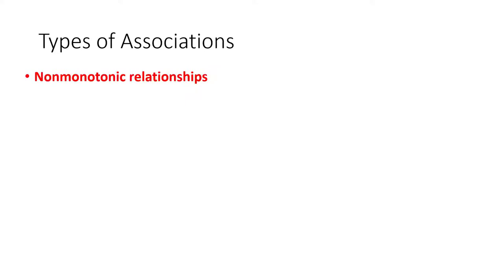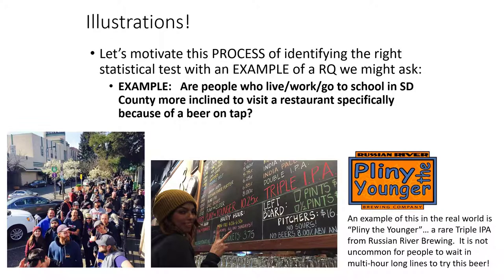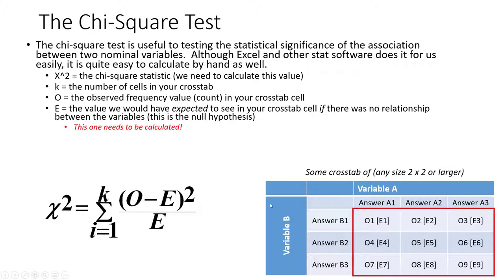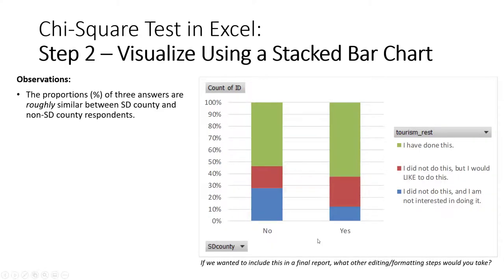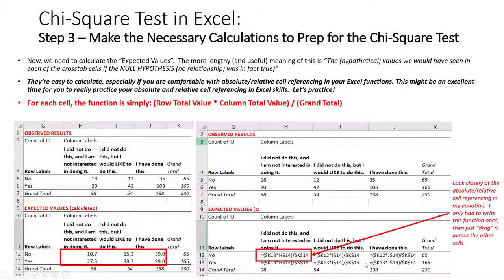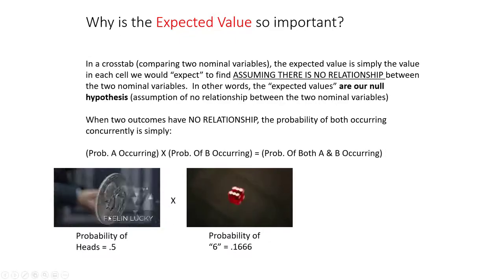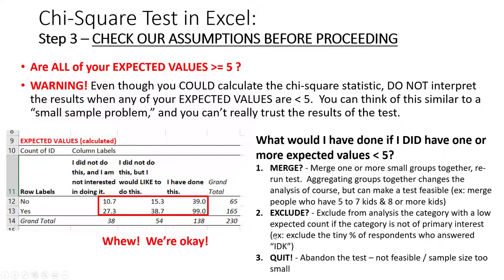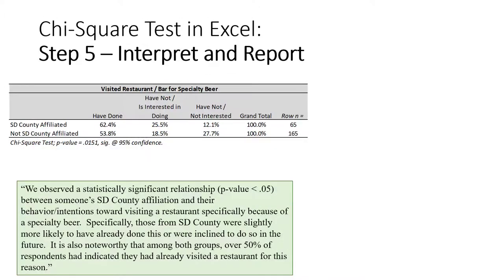Chi-Square Test - Bivariate Statistical Tests in Marketing Research Using Excel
Purpose of Video:This video explains the use of the chi-square test to test for non-monotonic relationships between two categorical variables.  We use a worked example to do this.  It uses Excel to complete the statistical test.

0:22 - Introducing the idea of non-monotonic relationships, contrasted against monotonic relationships
2:14 - Introduction to motivating problem
3:46 - Applies the statistical test roadmap to identify the correct statistical test
4:20 - Formal articulation of the NULL and ALTERNATIVE hypothesis for the test
5:08 - The Chi-Square test introduced, high level discussion of how it is calculated
6:35 - Setting up our gameplan to conduct this test in Excel
7:51 - Implementing our first step of data preparation in Excel (PivotTable & PivotChart)
8:44 - Initial interpretation of results (inspecting the PivotChart, prior to conducting a statistical test)
9:19 - Moving the PivotTable values into "normal" Excel cells (a setup step)
10:52 - Setting up our gameplan to calculate the needed Expected Values in Excel
11:51 - Implementing the Expected Values calculations in Excel
13:10 - An explanation of why Expected Values are such an important thing for the chi-square test
15:27 - Verifying our data passes a "statistical test assumption check" before proceeding... discussing what do do if we happen to violate the "expected values less 5" rule
17:37 - Gameplan and implement the Chi-Square test in Excel [ = chisq.test() ]
18:33 - Reporting the results of the statistical test
20:18 - I summarize what we covered in this video